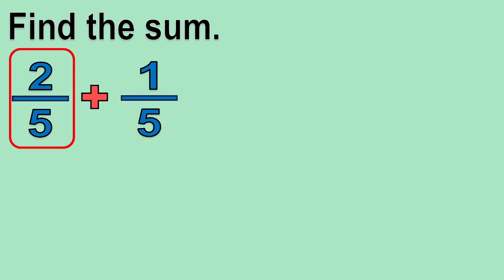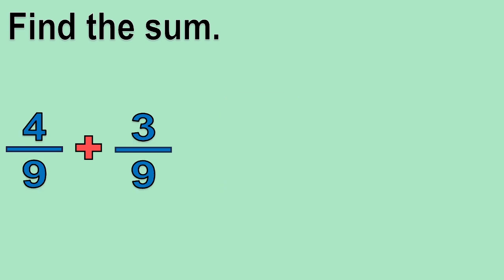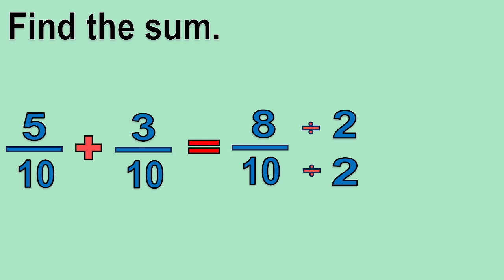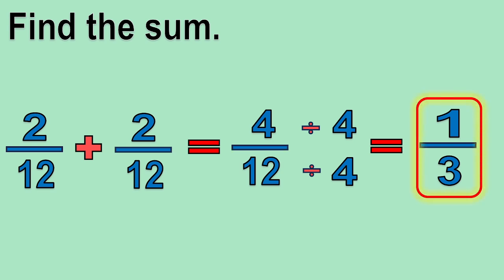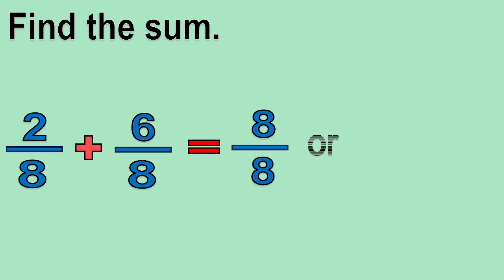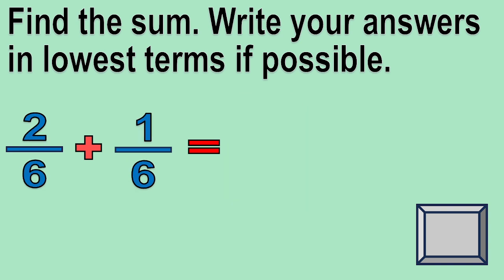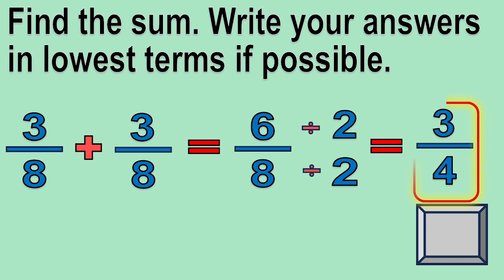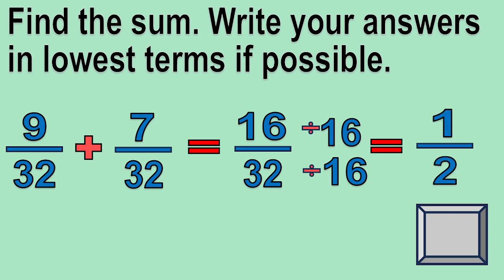Adding Similar Fractions